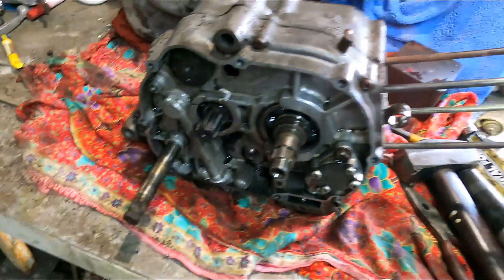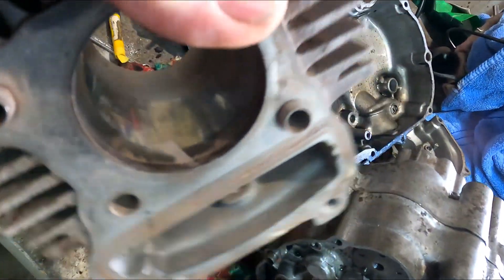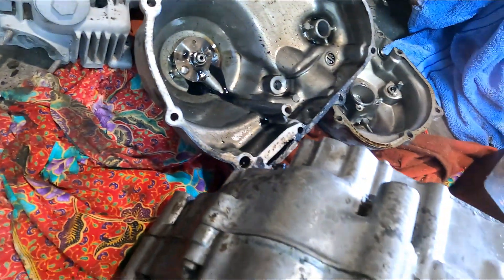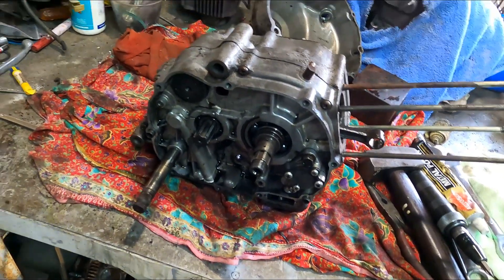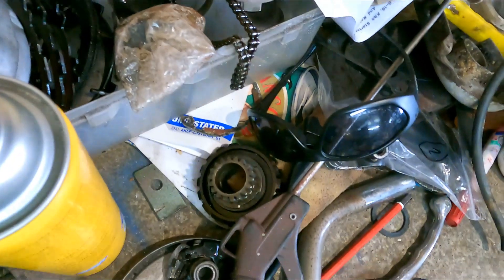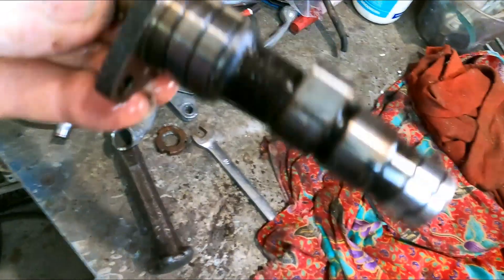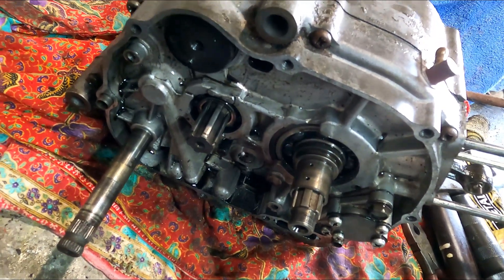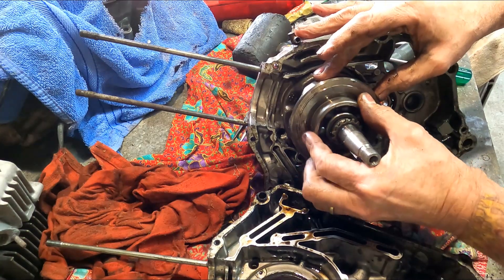Honda CT 110 Engine Rebuild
Managed to "save" an old CT110 from the rubbish tip. This video is of the initial tear down and inspection of the engine. Engine was destined to be cut up, due to looking worse for wear being left to the elements for many years. Closer inspection, it was evident it was worth saving as the piston and bore looked in good condition. Replacing all bearings, timing chain, points, clutch plates and a complete tear down to clean and then assemble.